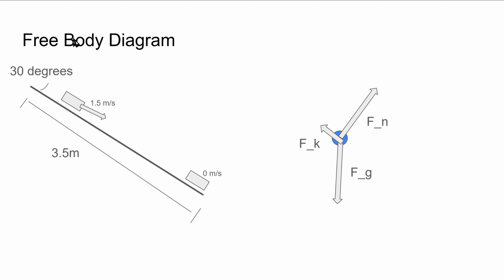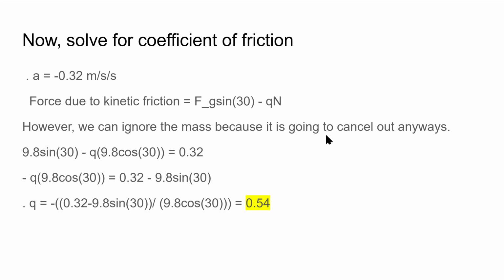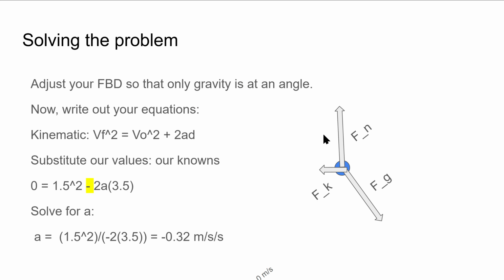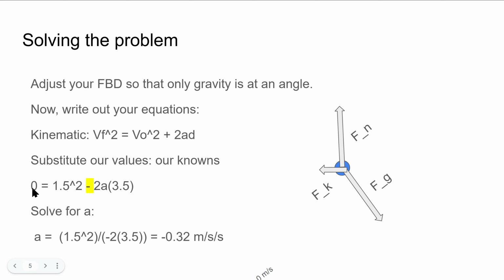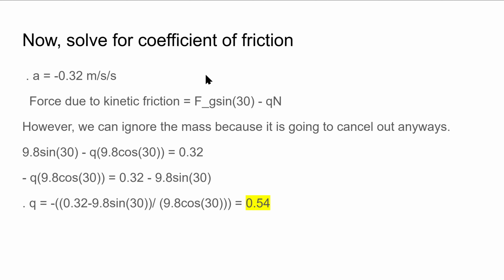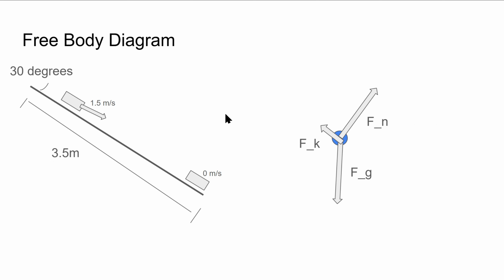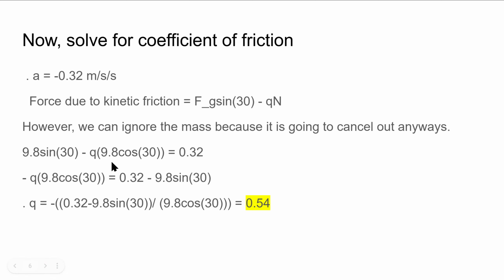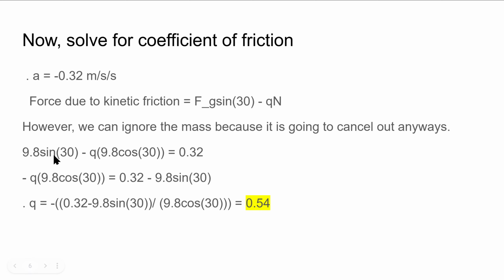Problem Solcing video Bela